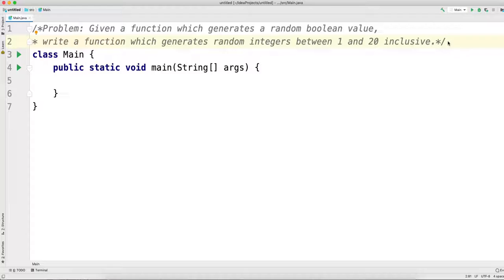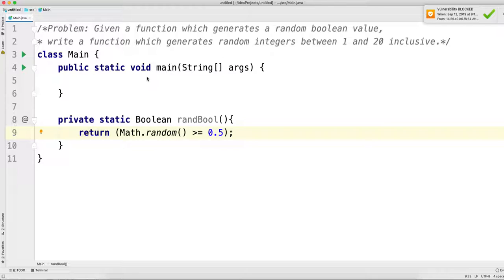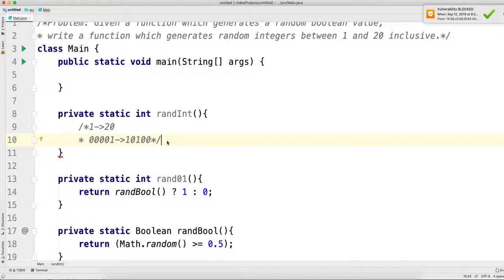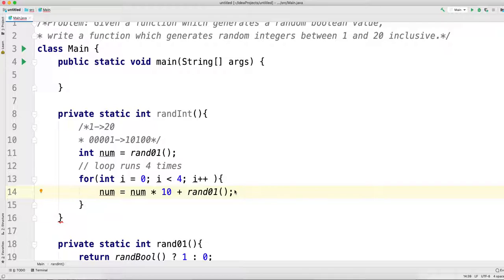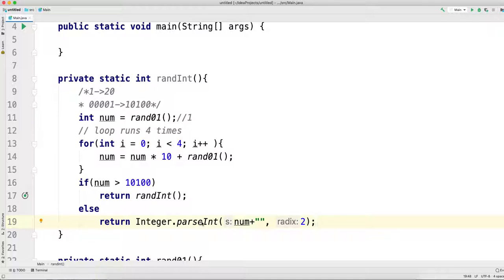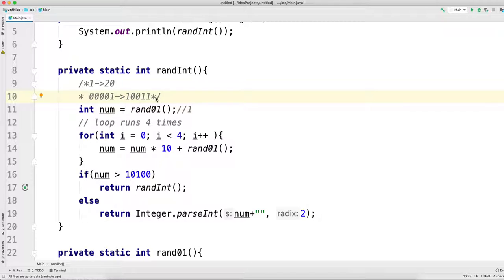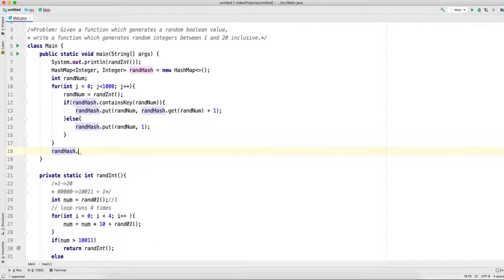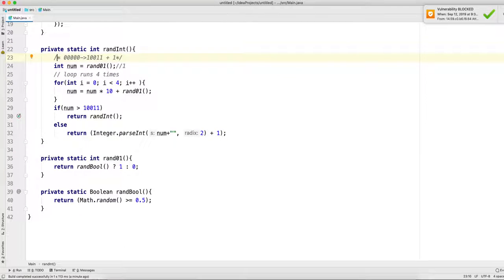Google Interview Question: Random Integer Generator using Random Boolean Generator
We are provided a function which generates random boolean, using that function we are required to write a function which generates a random integer between 1 and 20(both inclusive).